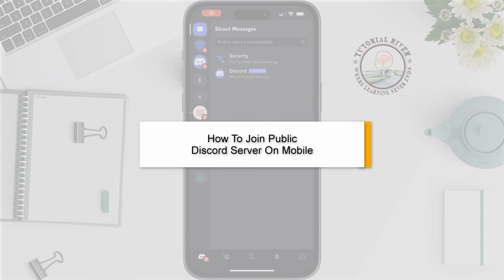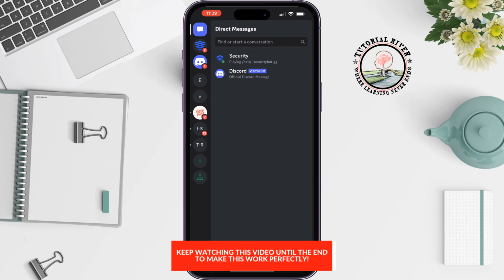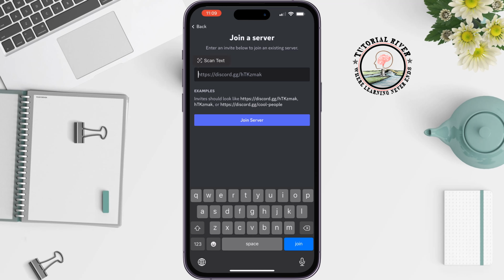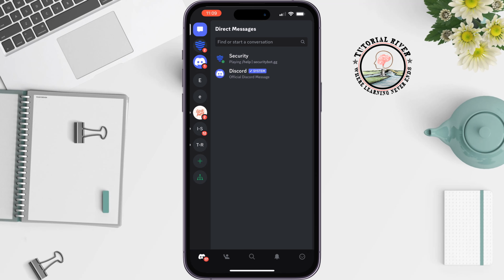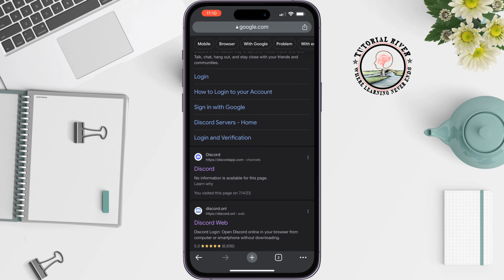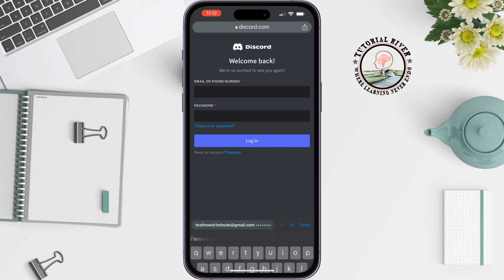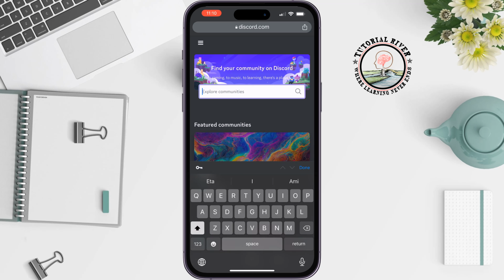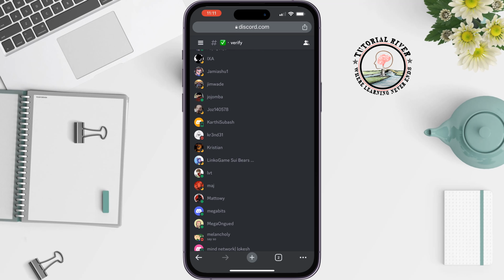How To Join Public Discord Server On Mobile 2026 ( Step-by-Step )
How to join a Discord server for beginners, including how to join public Discord servers and private Discord servers with step-by-step instructions.